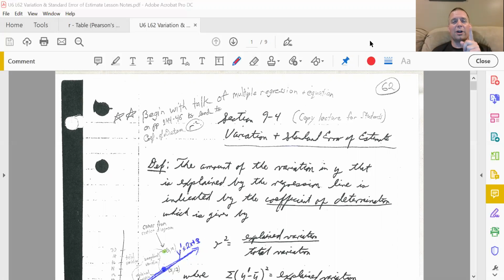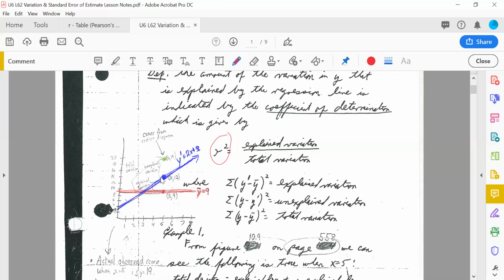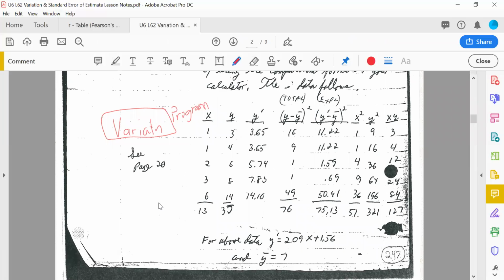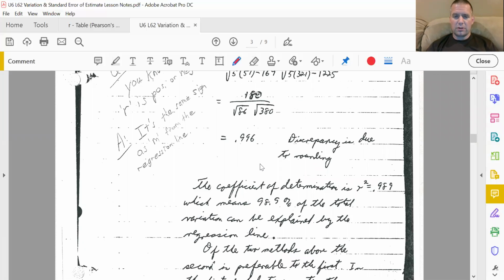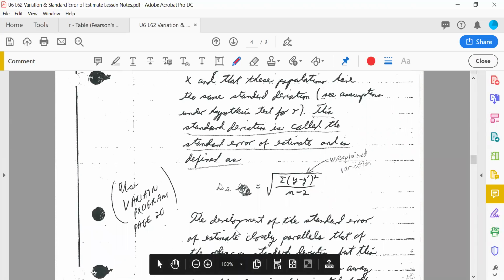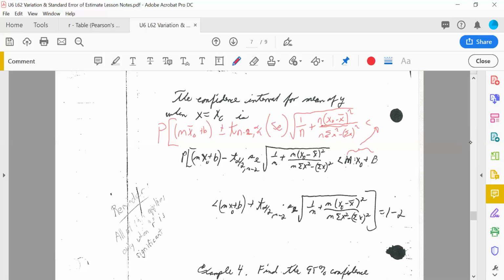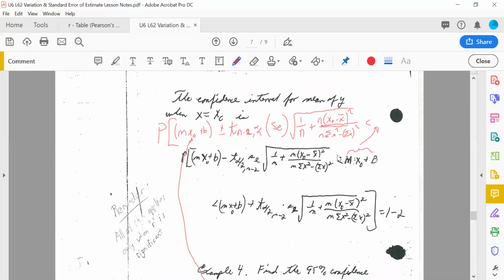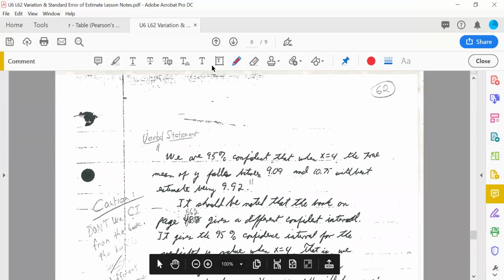U6 L62 Variation & Standard Error of Estimate